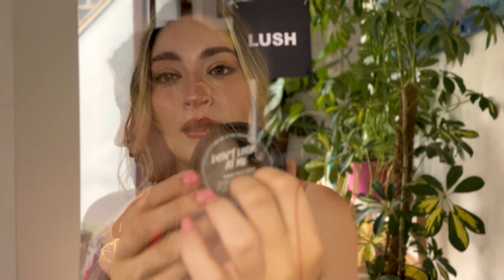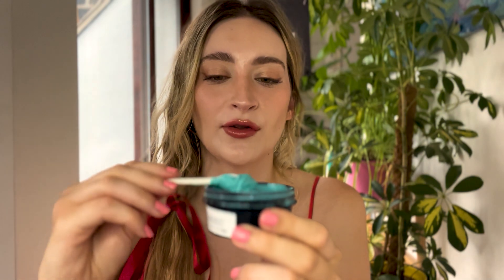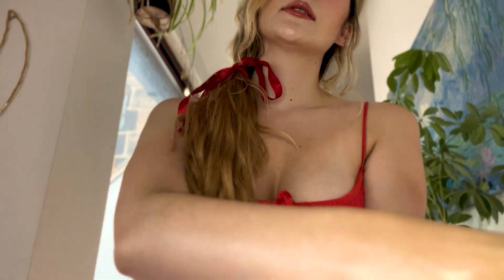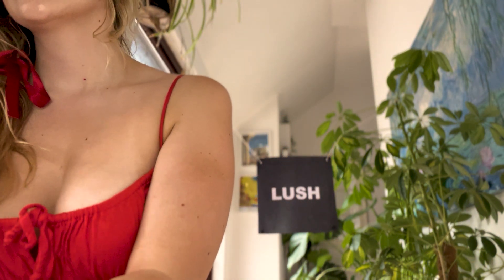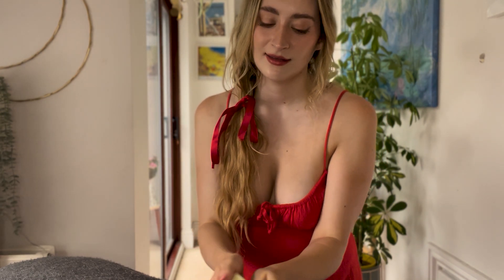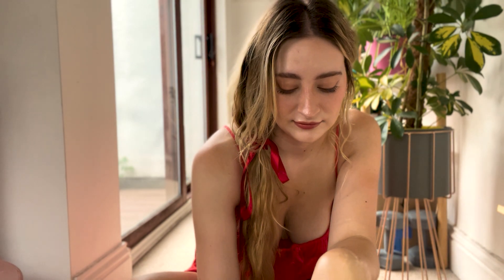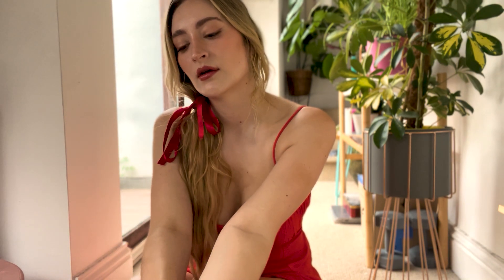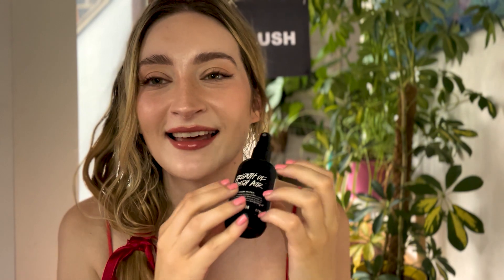ASMR | The Lush Spa Part 2 🌿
Hello 🙂

I’m currently travelling the world and making videos as I go 🙂

Time Stamps:

00:00 - introduction
01:14 - look over products
05:28 - apply face mask
08:03 - shoulder massage (POV)
18:22 - making a cup of tea
19:03 - CBD oil massage
22:36 - foot spa and massage
33:29 - remove face mask + spritz

For more social media content from me, follow my pages below. I talk a lot about my home decor, slow living and UK travel ideas 😊